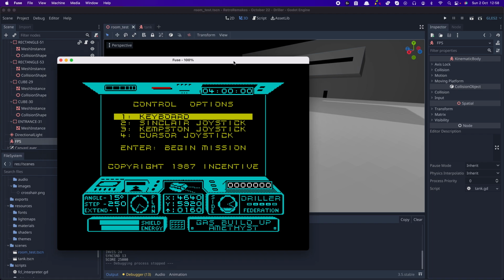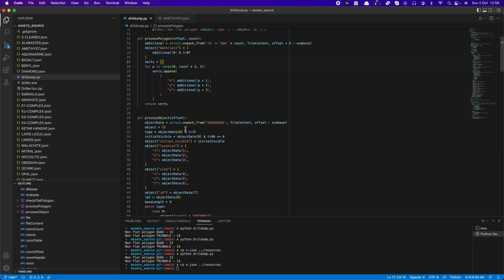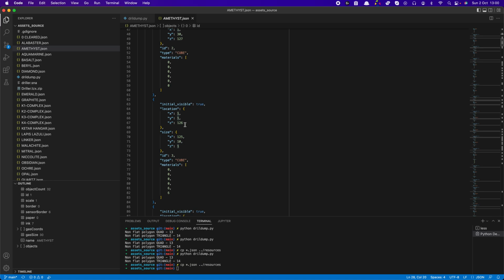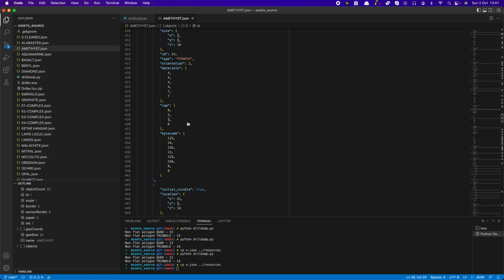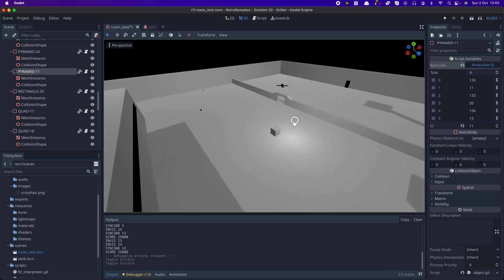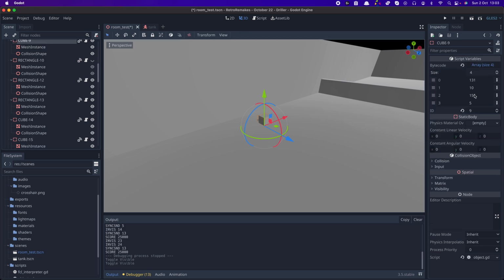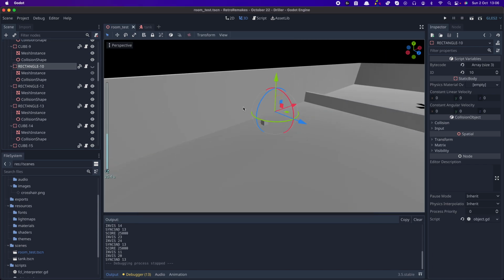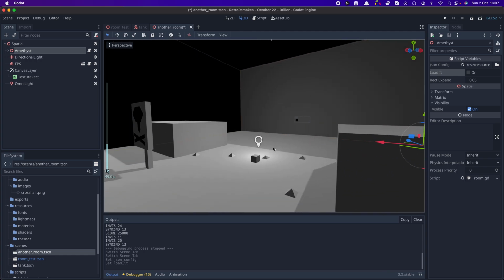RetroRemakes Challenge : Month 6/1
In a bit of a change of tack, I've decided to start showing a bit more detail in the video updates, including some commentary about the creation process, let me know if you find this interesting and would like to see more like it.